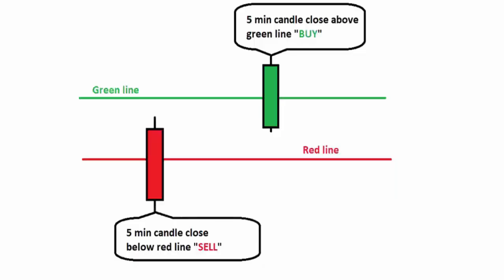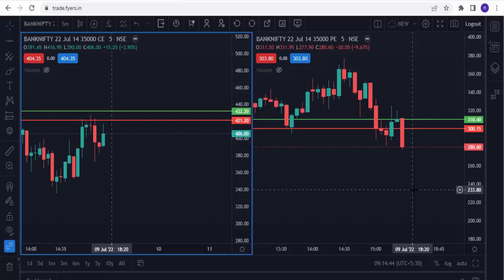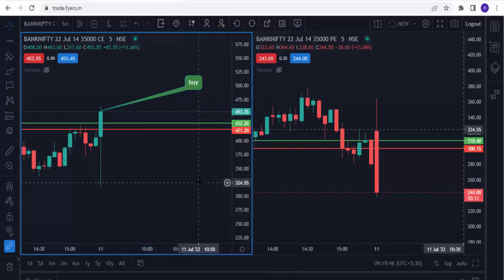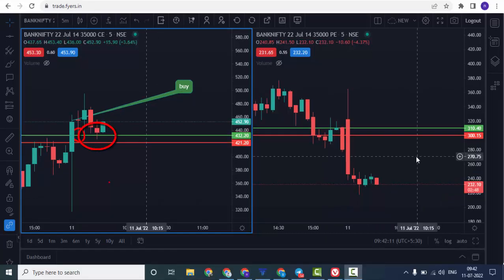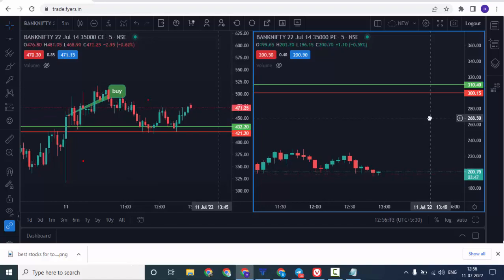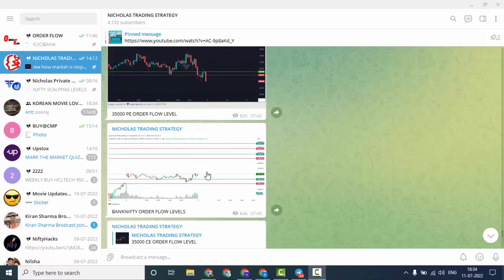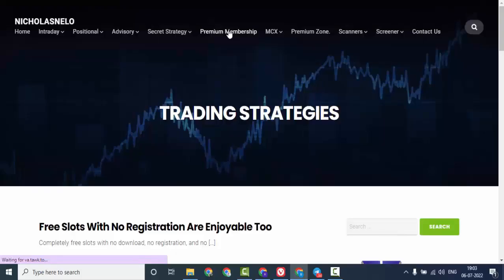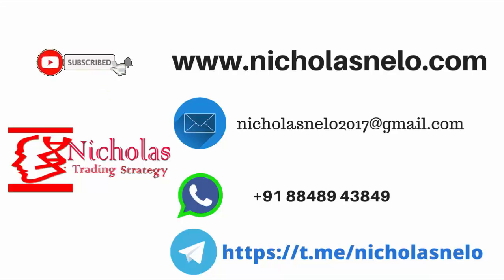Bank Nifty Options Trading Strategy :- Simple Way to Make Profit From Options